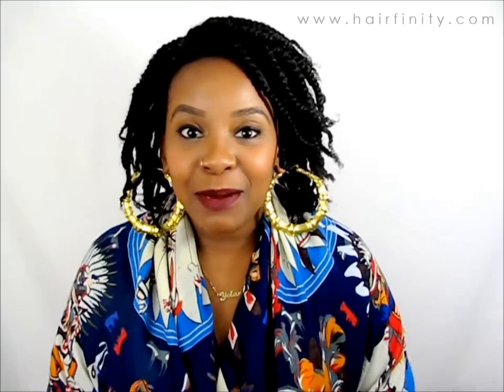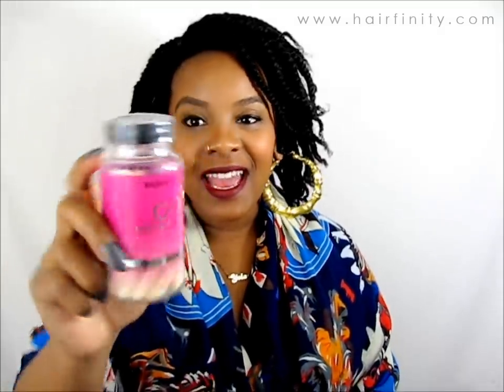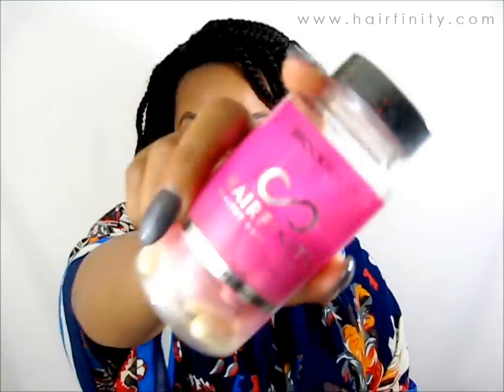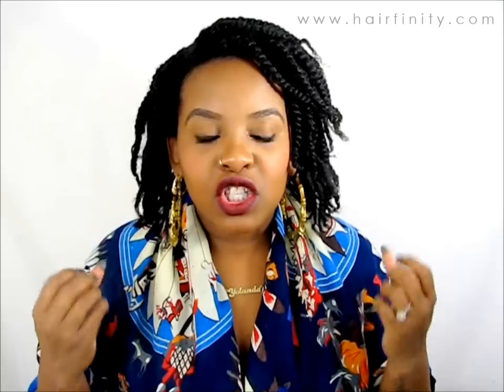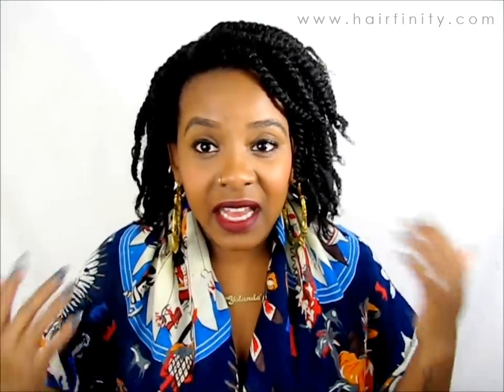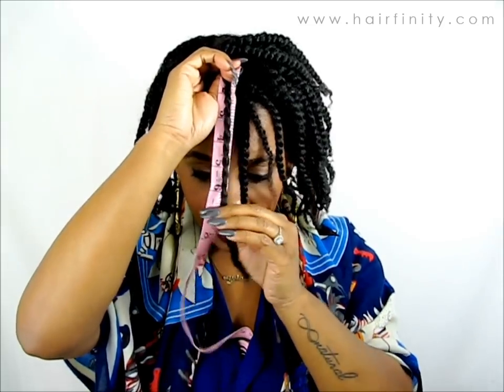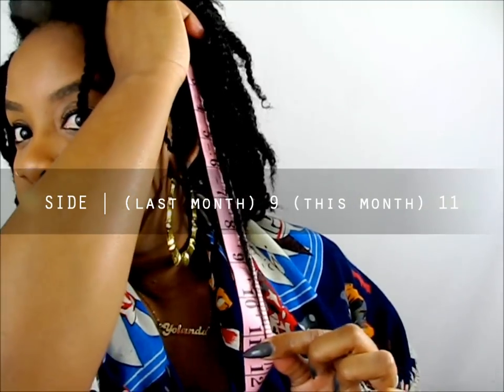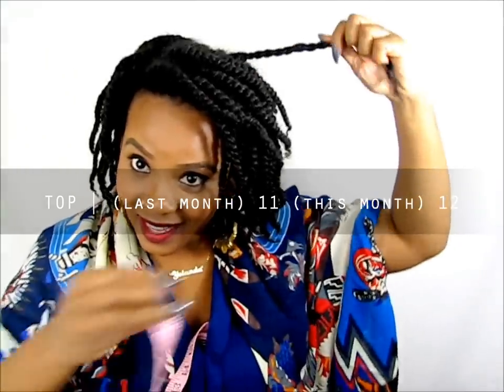NATURAL HAIR | My Hairfinity Update with Length Check (Month 3)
In this video I give you an update on my Hairfinity journey. Watch now to see my growth! I use a tape measure to measure each now. I saw .5 inches and more of growth in a month.